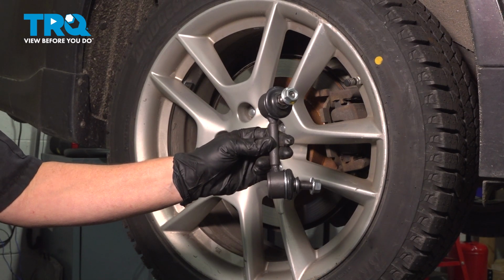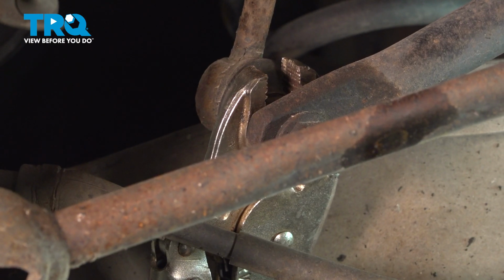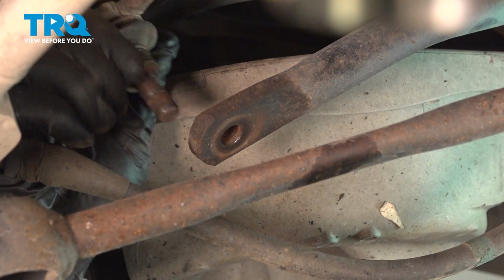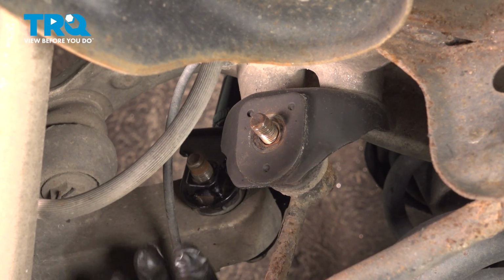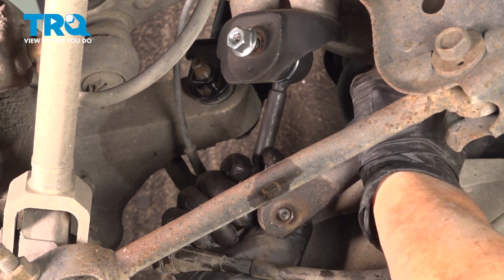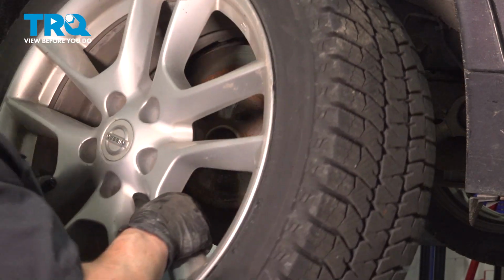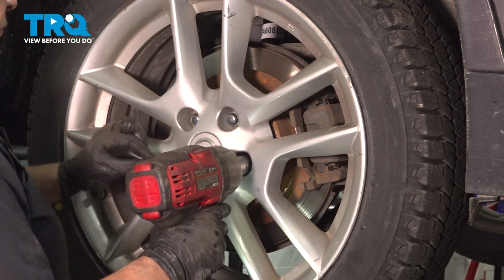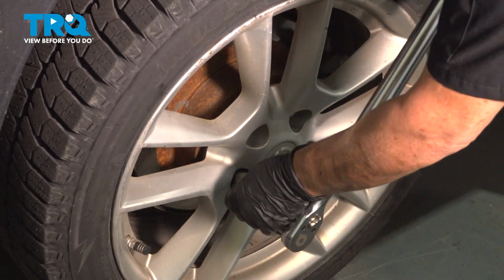How to Replace Rear Sway Bar Link 2009-2014 Nissan Maxima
This video shows you how to install new TRQ sway bar links on your 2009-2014 Nissan Maxima. Sway bar links connect the sway bar (stabilizer bar) to other suspension components. They have a movable joint that can be damaged or wear out over time. When that happens, the joints get loose, and rattle.

This repair was done on a 2010 Nissan Maxima S 3.5L Sedan 4-Door FWD Automatic and the process should be similar on the following vehicles:
2009 Nissan Maxima
2010 Nissan Maxima
2011 Nissan Maxima
2012 Nissan Maxima
2013 Nissan Maxima
2014 Nissan Maxima

• Wheel Chocks